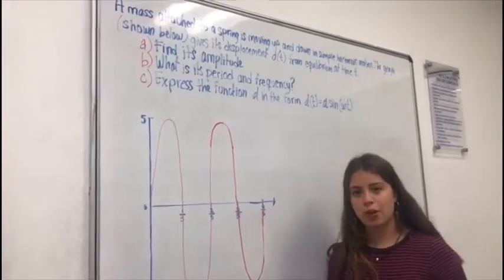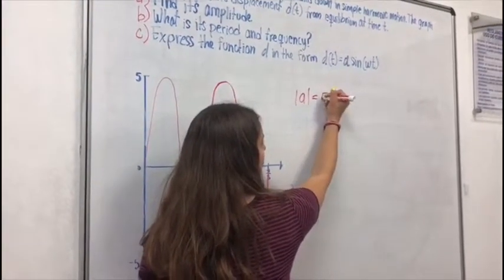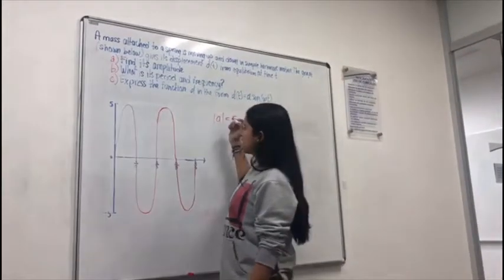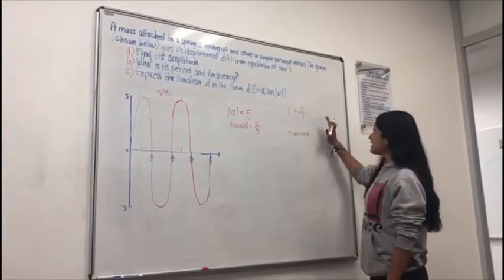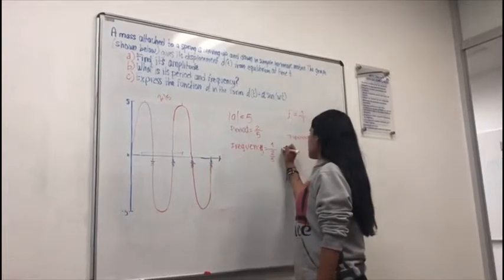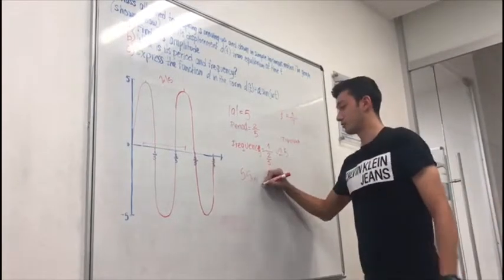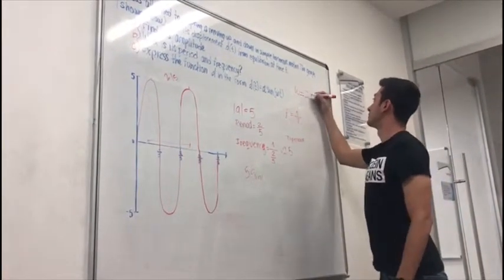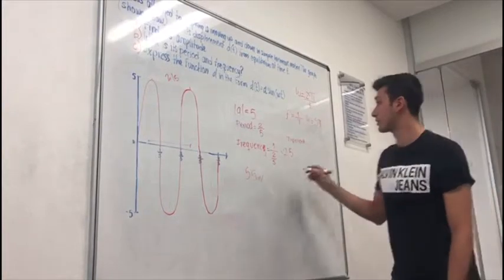Key assignment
References:
7 Examples Of Simple Harmonic Motion In Everyday Life (2019). Studious Guy. Recovered